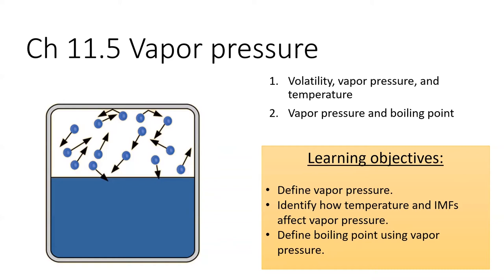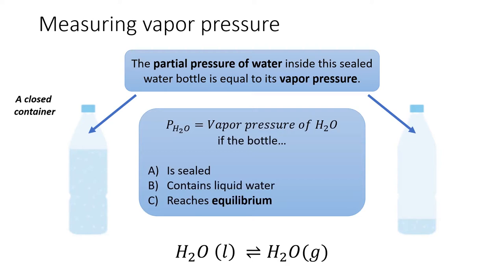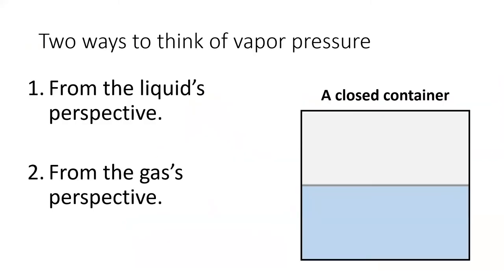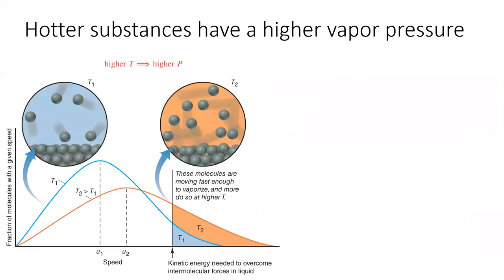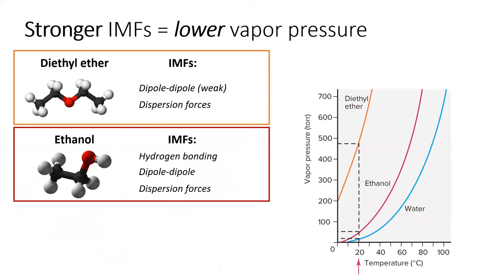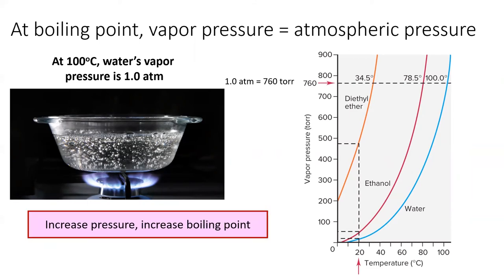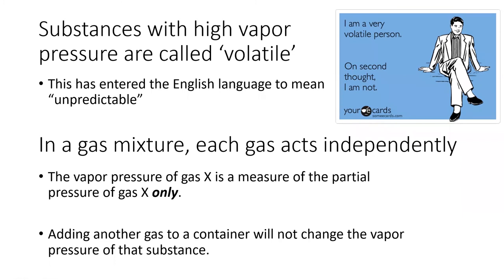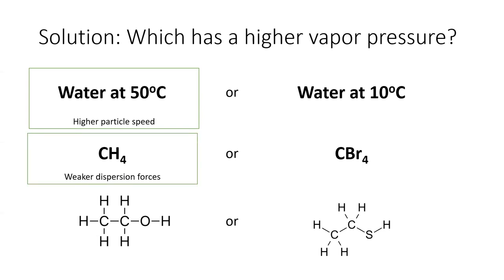11.5 Vapor Pressure